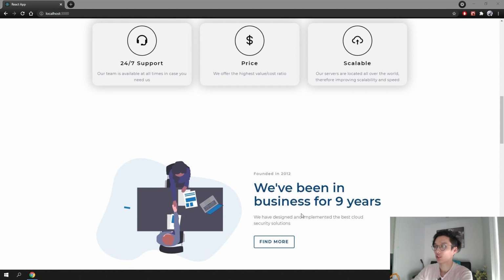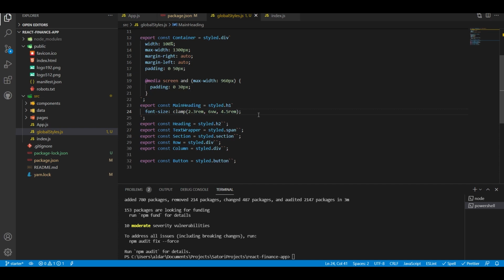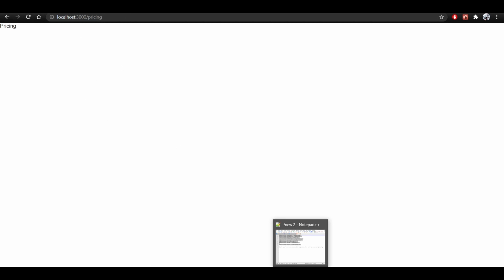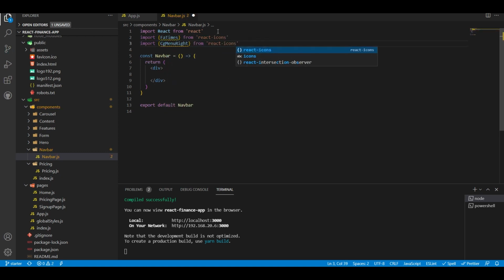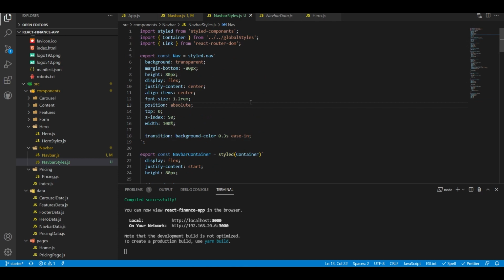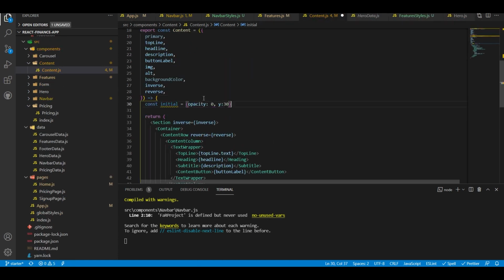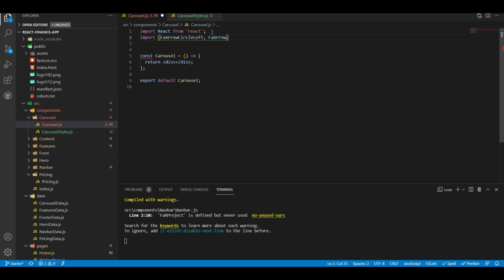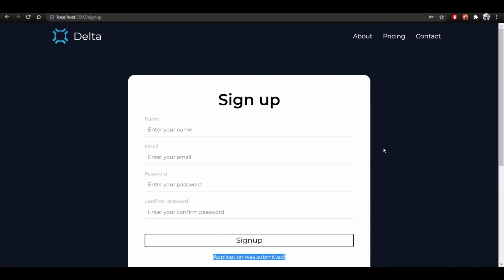Build a responsive website in React using Styled Components - Intermediate React Project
In this episode you will see how to build a website in React.js using styled components. You can learn how to create a smooth scroll effect, react router, carousel and a responsive layout.

0:00 - Introduction
1:37 - Start
3:05 - Packages
3:50 - Global styles
8:05 - Components
9:18 - App.js and Router
11:03 - Hero section
15:03 - Fonts
16:14 - Navbar
23:59 - Features
26:43 - Content section
31:10 - Carousel
34:58 - Finishing up